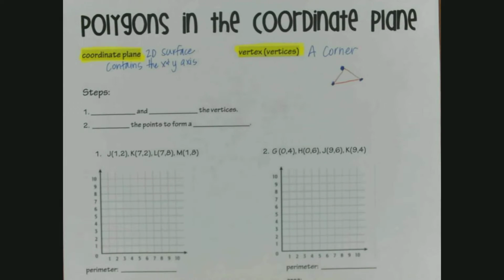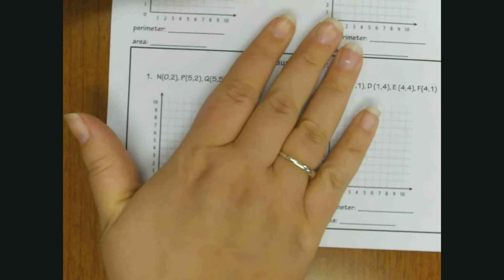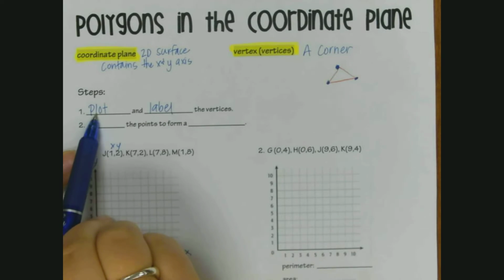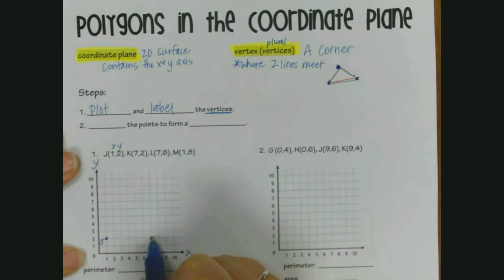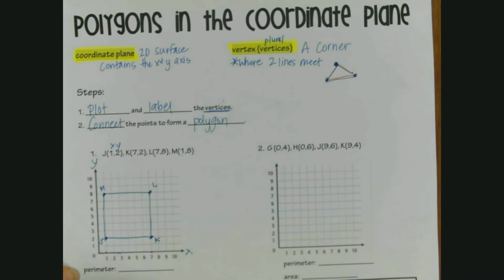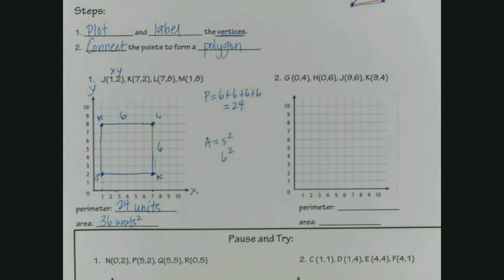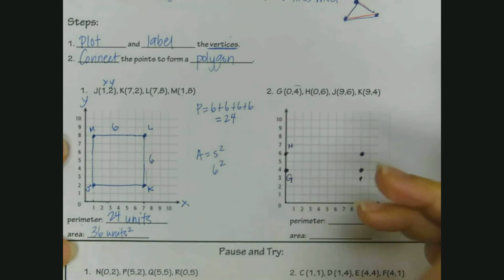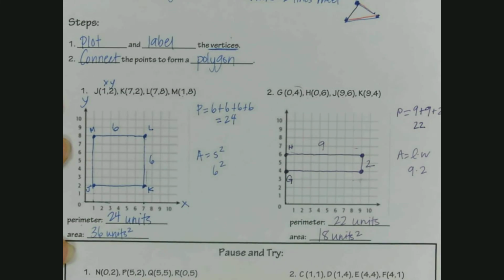Polygons in the Coordinate Plane